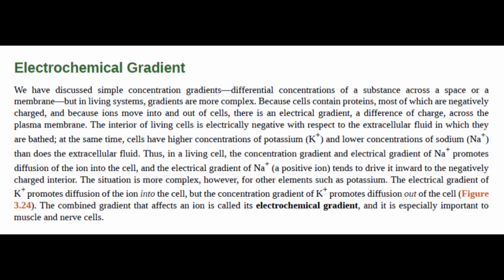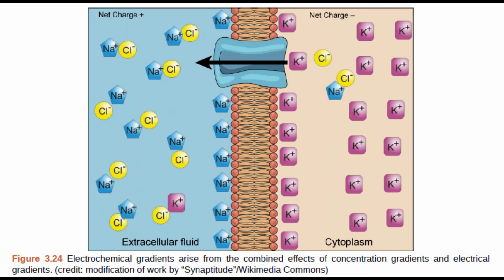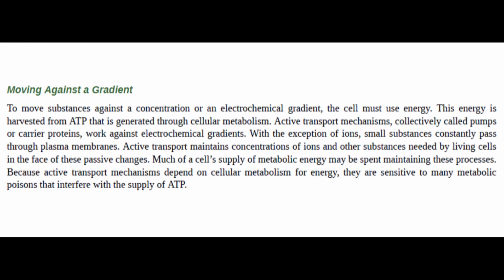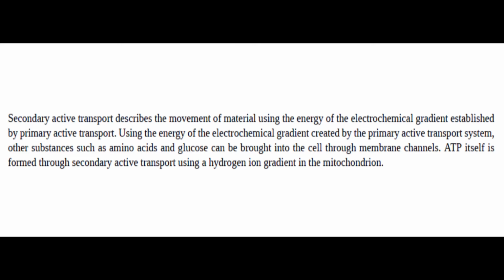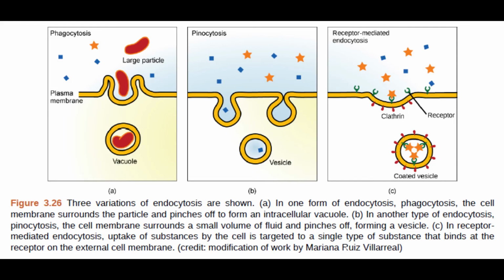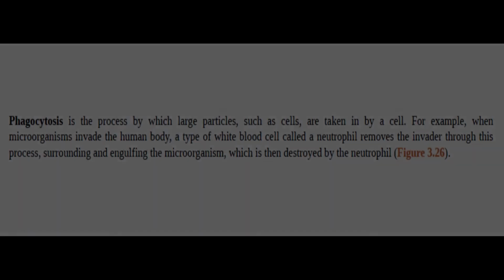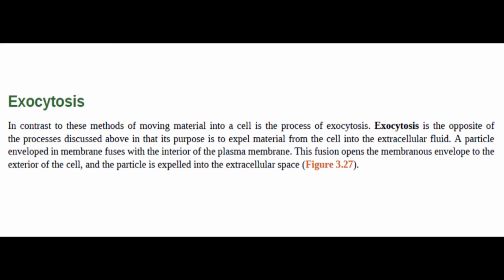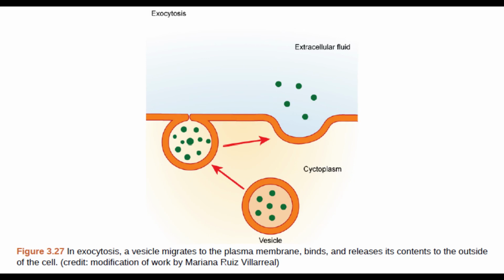Active Transport: Ch 3.6 - Concepts of Biology (Reading only)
By the end of this video, you will be able to:
• Understand how electrochemical gradients affect ions
• Describe endocytosis, including phagocytosis, pinocytosis, and receptor-mediated endocytosis
• Understand the process of exocytosis

00:39 Active Transport
01:46 Electrochemical Gradient
03:37 Moving Against A Gradient
05:34 Secondary Active Transport
06:09 Endocytosis
07:43 Phagocytosis
08:08 Pinocytosis
08:31 Receptor-mediated Endocytosis
09:46   Exocytosis

Image
Pixabay.com
Jonathan Rieder

AP Biology
SAT Biology
CLEP Biology
IB Biology